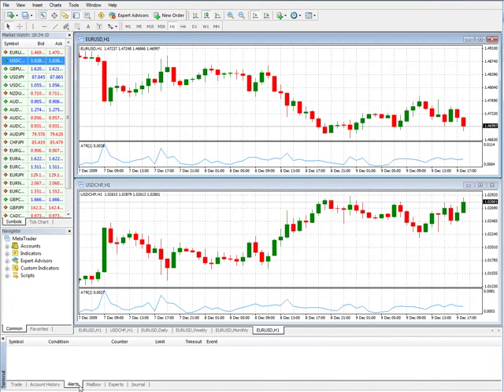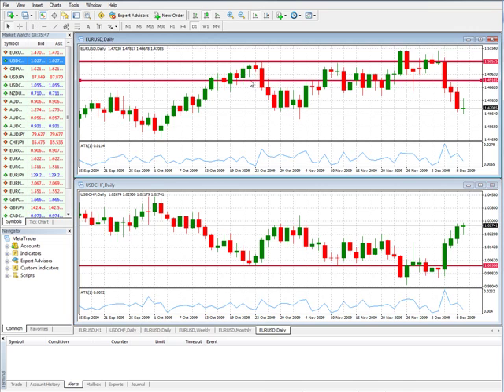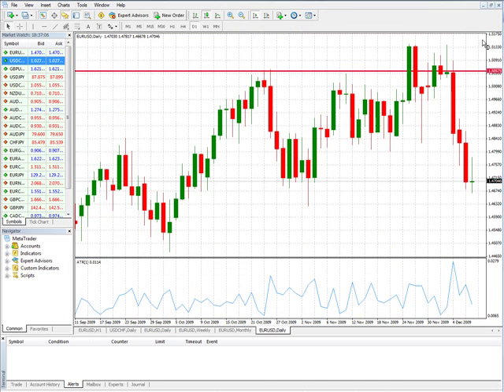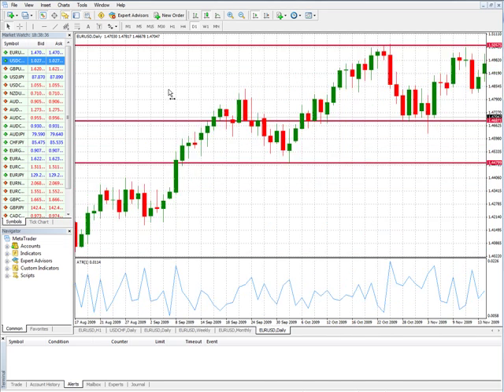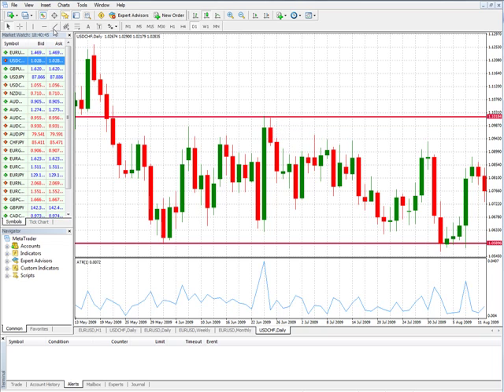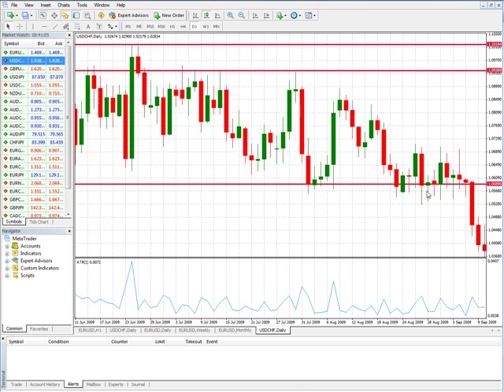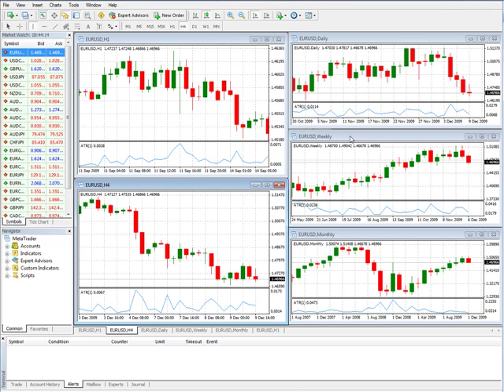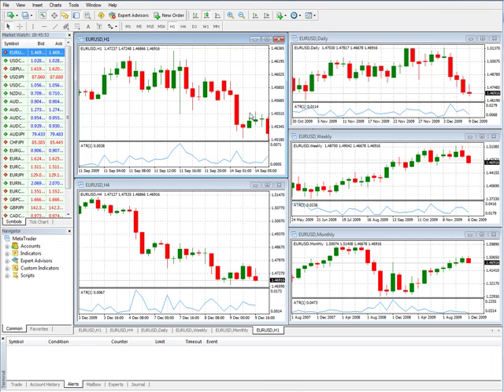21 support and resistance and conclusion